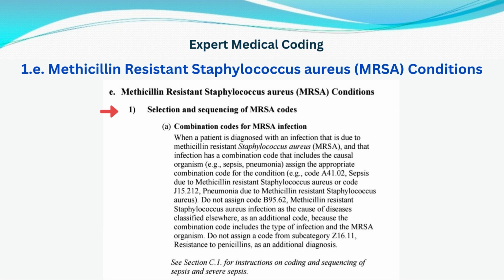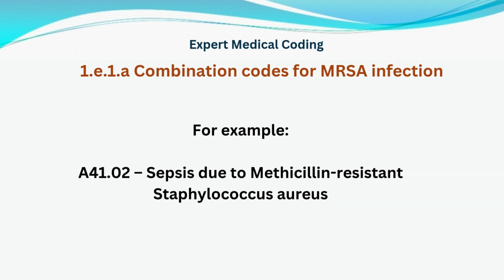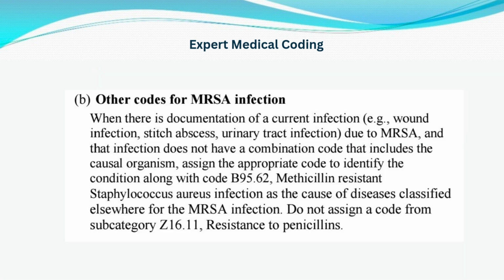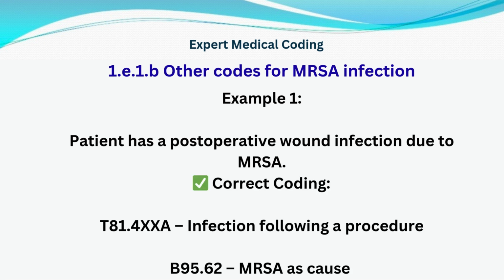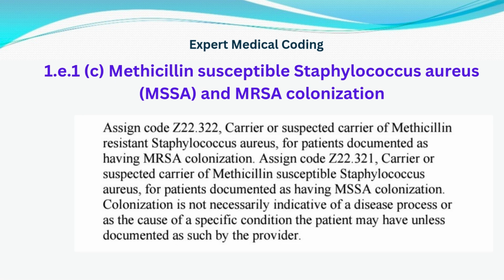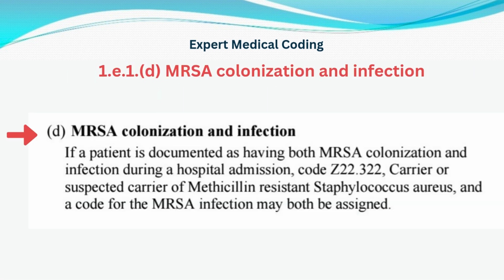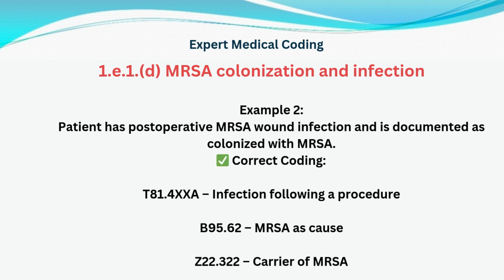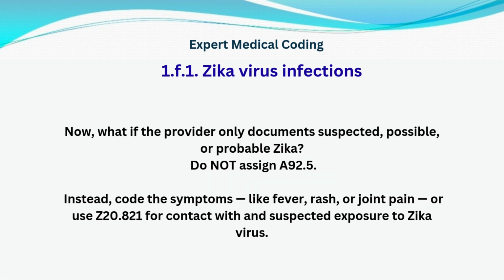ICD-10-CM Guidelines Chapter 1 Part 4 |MRSA Infections & Zika Virus Coding Explained| Medical Coding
ICD-10-CM Chapter 1 Part 4 | MRSA Infections & Zika Virus Coding Guidelines

Medical Coding Tutorial | ICD-10-CM MRSA & Zika Virus Infections Explained

ICD-10-CM Guidelines Made Easy | MRSA Infections & Zika Virus Coding

ICD-10-CM Chapter 1 Explained | MRSA Infections & Zika Virus Medical Coding

ICD-10-CM Coding for MRSA Infections and Zika Virus | Step by Step Guide

Medical Coding Training | ICD-10-CM MRSA & Zika Virus Guidelines for Beginners

ICD-10-CM Chapter 1 Coding | MRSA & Zika Virus Infections with Examples

ICD-10-CM Guidelines 2025 | MRSA Infections & Zika Virus Explained

Learn ICD-10-CM Coding | MRSA Infections and Zika Virus Guidelines Simplified

Expert Medical Coding Guide | ICD-10-CM MRSA & Zika Virus Infections

📌 Description
In this video, we cover ICD-10-CM Chapter 1 Part 4 with a focus on MRSA infections and Zika virus infections. You’ll learn the official ICD-10-CM coding guidelines, coding tips, and real-world examples to help you master these topics for exams and medical coding practice.

Whether you are a beginner medical coder, CCS exam aspirant, or healthcare professional, this tutorial will make complex ICD-10-CM guidelines simple and easy to understand.

✨ What you’ll learn in this video:

How to code MRSA infections in ICD-10-CM

ICD-10-CM guidelines for Zika virus infections

Tips to avoid common coding mistakes

ICD-10-CM coding guidelines explained for beginners
Medical coding training for beginners step by step
ICD-10-CM coding examples with guidelines
Medical coding guidelines simplified for exam prep
Learn medical coding online free for beginners
ICD-10-CM chapter wise coding guidelines tutorial
Medical coding exam preparation tips and tricks
ICD-10-CM coding practice questions with answers
Medical coding study guide for CCS and CPC exam
How to learn medical coding easily for beginners
ICD-10-CM coding guidelines full course explained
Medical coding tutorials for CCS CPC exam prep
Step by step ICD-10-CM training for beginners
ICD-10-CM official guidelines explained simply
Medical coding tips and tricks for faster learning
Medical coding training videos for beginners 2025
ICD-10-CM guideline breakdown with examples
Medical coding YouTube channel for exam preparation
Learn ICD-10-CM coding for CCS exam step by step
Medical coding career guide for beginners
Top medical coding interview questions and answers for freshers
Medical coding interview preparation tips step by step
Most common medical coding interview questions 2025
Medical coding interview questions and answers for experienced coders
ICD-10-CM medical coding interview questions explained
Medical coding interview tips and tricks for beginners
How to crack medical coding interview in first attempt
Medical coding HR interview questions with answers
Medical coding technical interview questions and answers
Medical coding interview questions for CPC and CCS exam pass outs
11. Medical coding interview sample questions and answers
Medical coding scenario based interview questions
Medical coding interview questions and answers for AAPC exam coders
Medical coding interview practice questions with explanations
How to prepare for a medical coding interview step by step
ICD-10-CM medical coding training online free
Step by step medical coding training with examples
Medical coding training course for CCS and CPC exam

CCS AHIMA exam| AHIMA CCS exam prep|